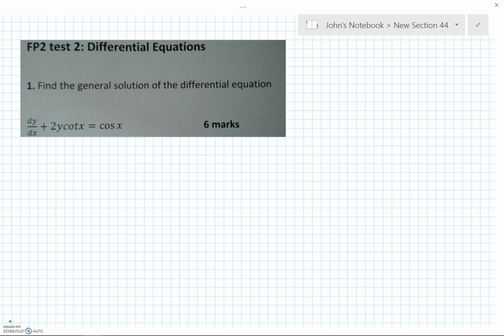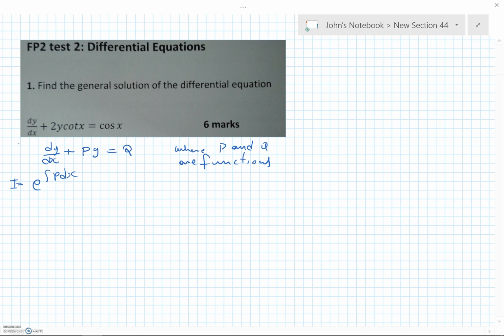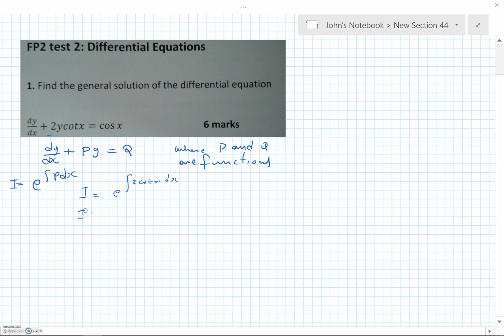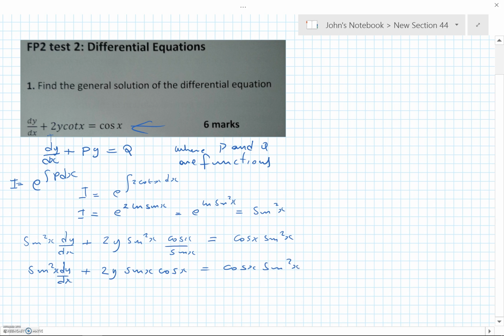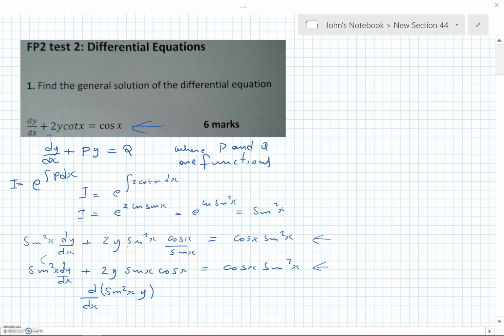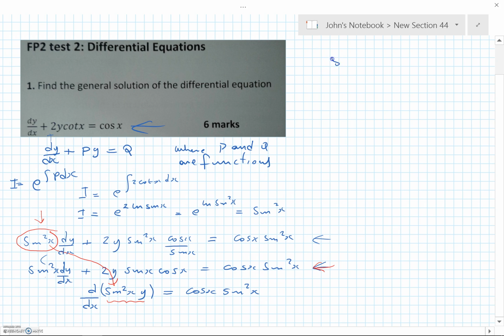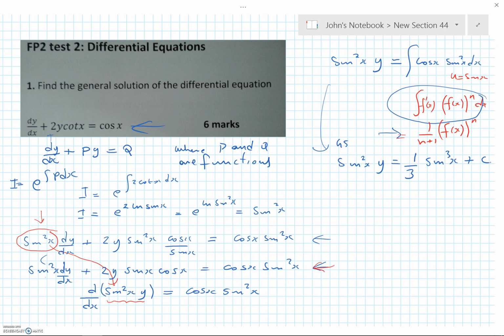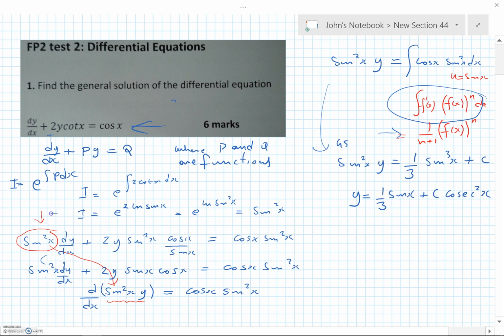FP2 Differential Equations HSFC Test qu 1